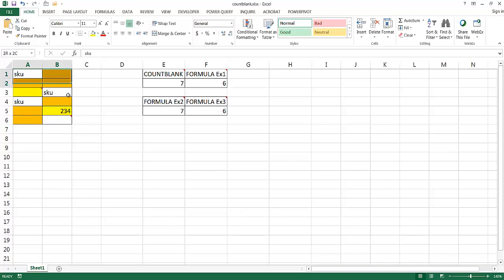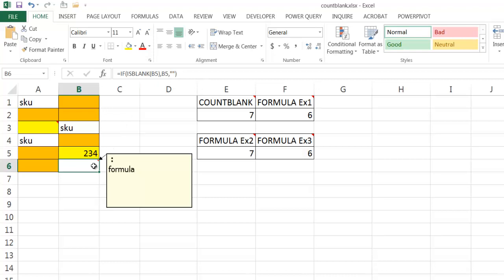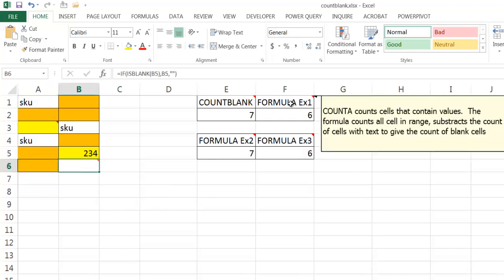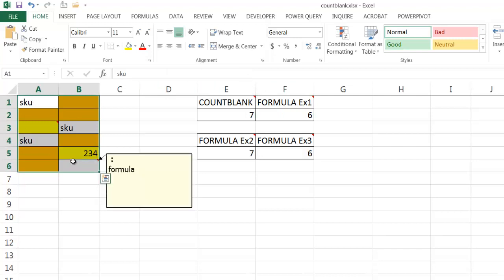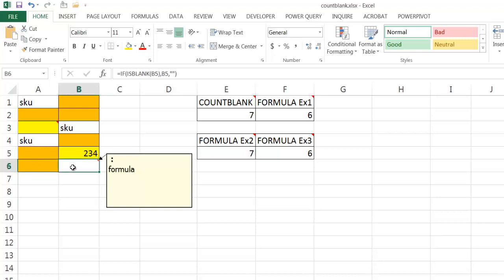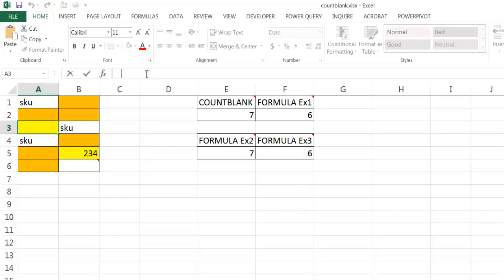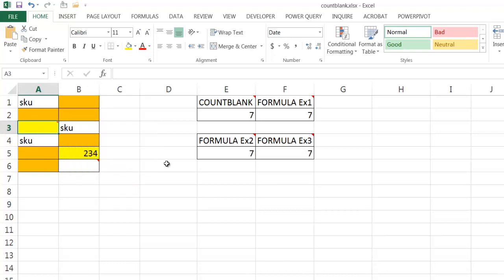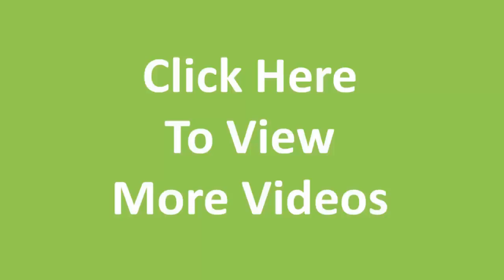How to Count Blank Cells in a Range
Something you just want to count nothing right?  Say for example we have a range of cells and wanted to know which cells had nothing in them.  There are a couple of ways we can do that but with a caveat.  Sometimes a cell looks like it's blank but it's not, so it should (or should not) be counted. This video shows some example of how to count (or not) count blanks in a range.